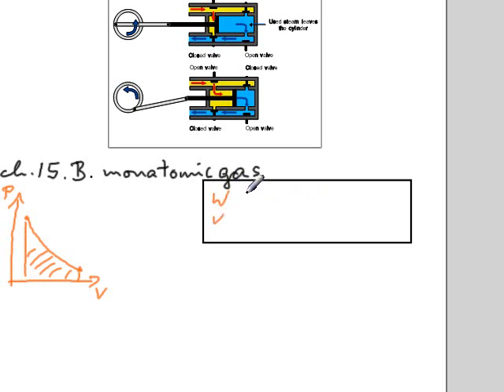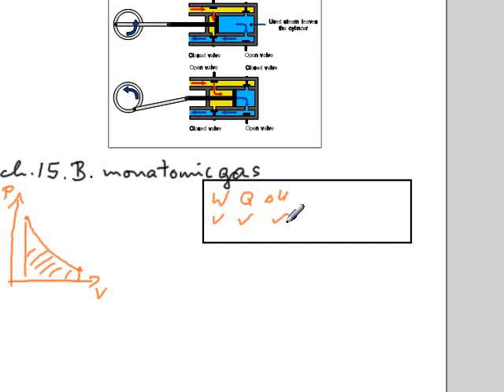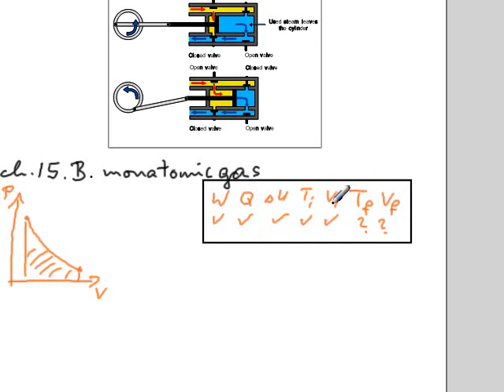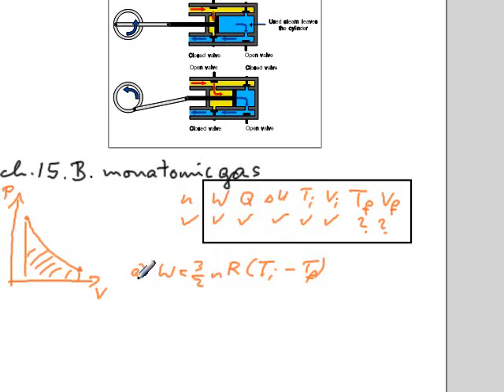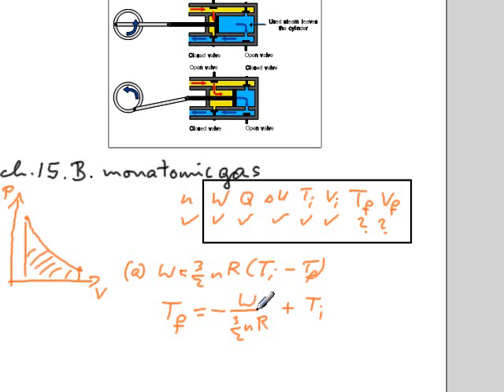Cutnell ch.15 problems B (started)